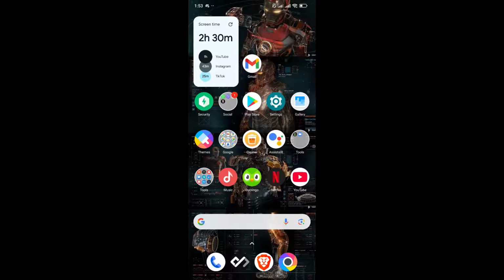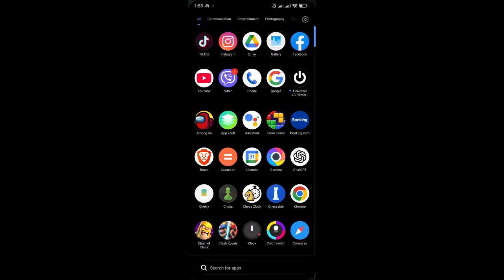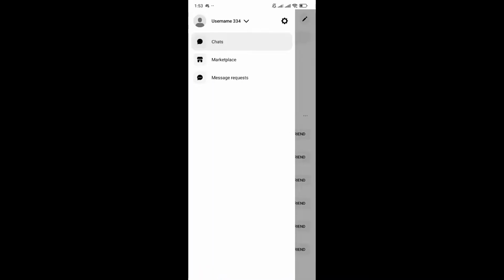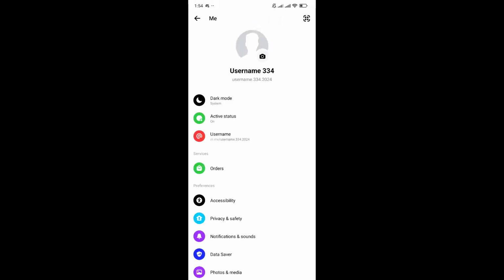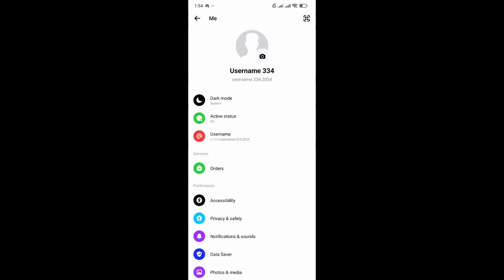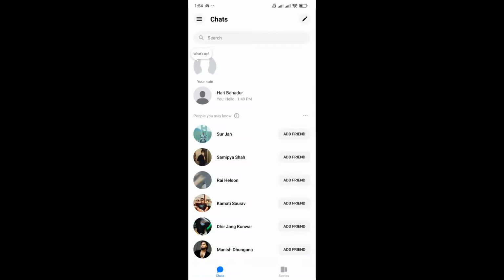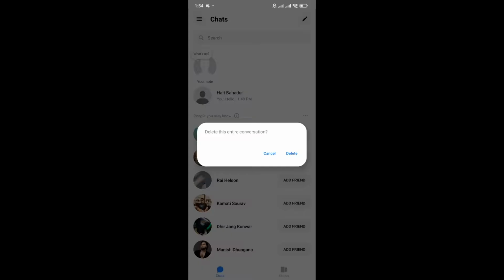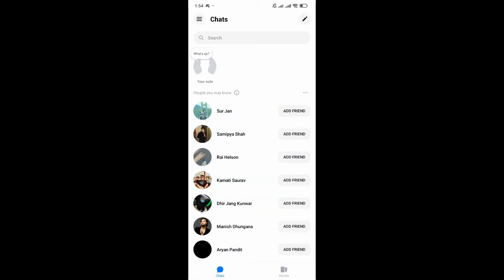How to Remove End-to-End Encryption in Messenger 2024?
Want to learn how to turn off end-to-end encryption on Messenger? 🔒 In this video, we’ll guide you through the steps to remove end-to-end encryption for specific conversations, explaining what this means for your privacy settings and message security.

⚠️ Note: Disabling encryption may affect the privacy of your conversations. Be sure to consider this before making any changes.